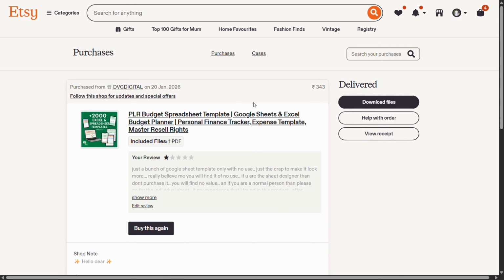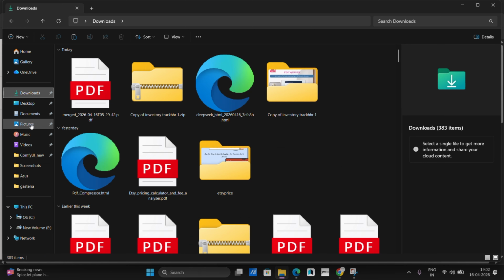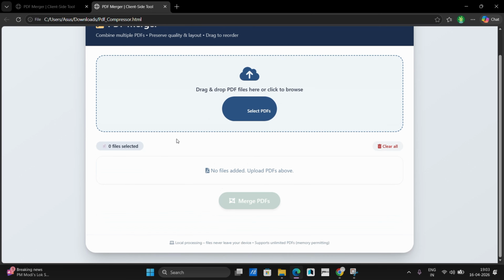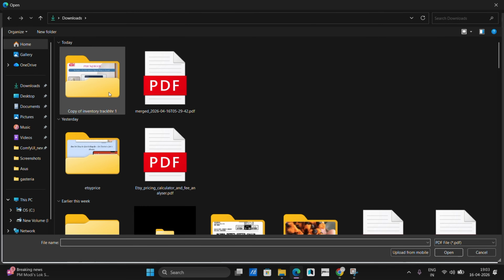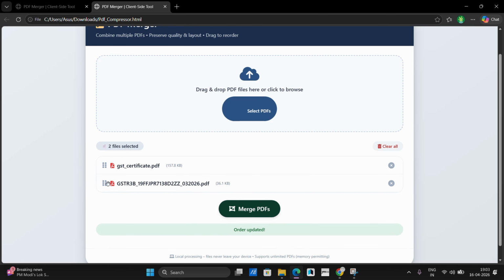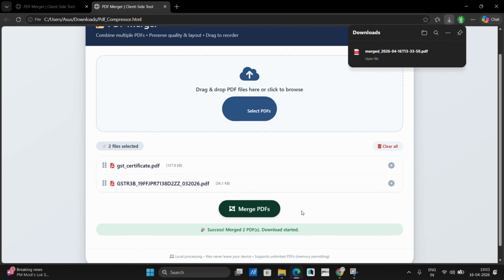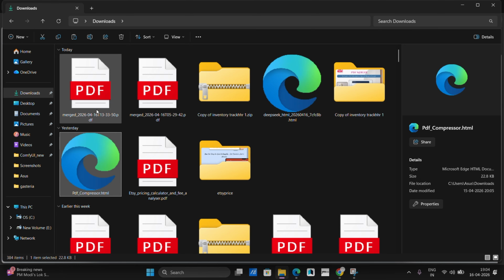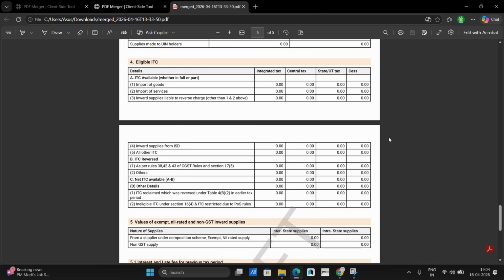How to Merge PDF Multiple Files Offline (No Limits, No Subscription) | Easy PDF Merger Tool Guide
Learn how to merge multiple PDF files quickly and easily using our offline PDF merger tool — no subscriptions, no file limits, and no uploads required.

In this step-by-step guide, you’ll see exactly how to use the tool, arrange your files, and merge them into a single PDF in seconds.

• How to open and use the PDF merger tool
• How to select and arrange multiple PDF files
• How to merge PDFs instantly
• How to download your final merged file

Most online PDF tools:
❌ Limit file size
❌ Restrict number of files
❌ Require subscriptions
❌ Upload your private documents

Our solution:
✔ Works 100% offline
✔ Unlimited file merging
✔ No subscriptions ever
✔ Keeps your files private

👉 [Insert your Etsy product link here]

🔒 SAFE & PRIVATE

Your files never leave your device. Everything happens locally — making it perfect for personal and professional use.

🎯 PERFECT FOR

• Students
• Office work
• Freelancers
• Anyone working with PDFs